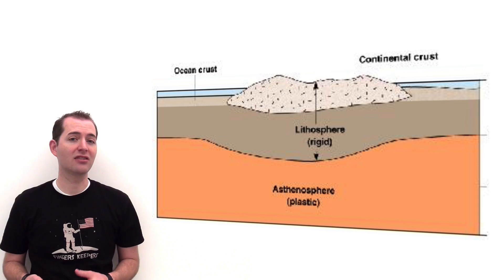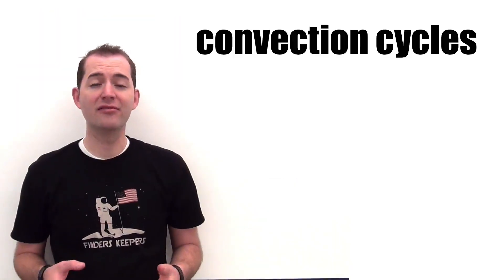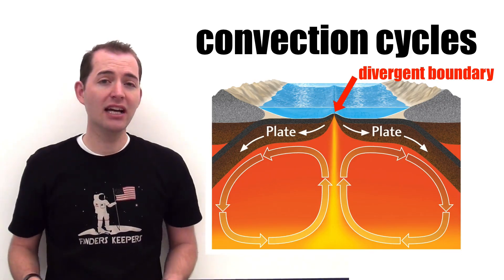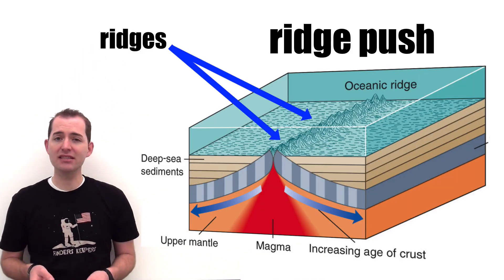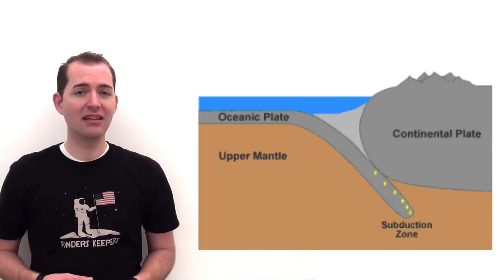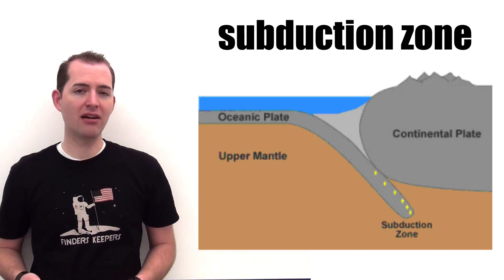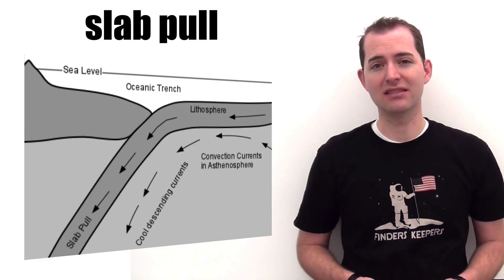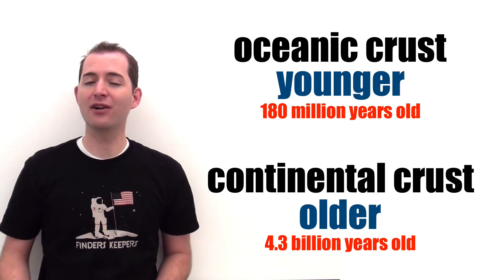Plate Tectonic Movement Mechanisms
Overview of the three mechanism that cause plate movement in the theory of plate tectonics; convection cycles, slab pull, and ridge push.